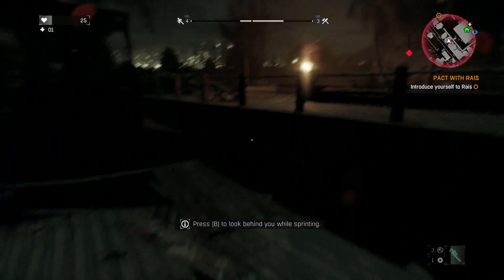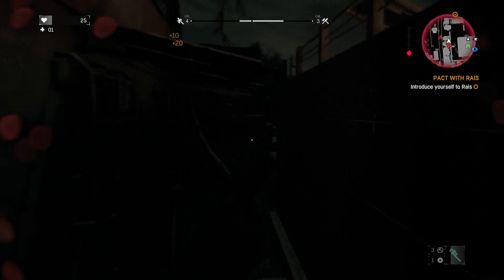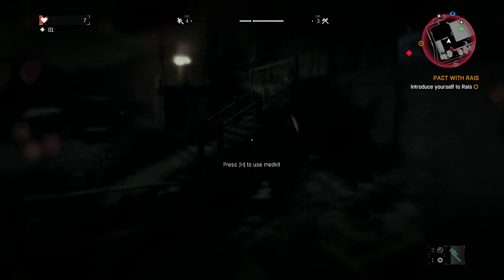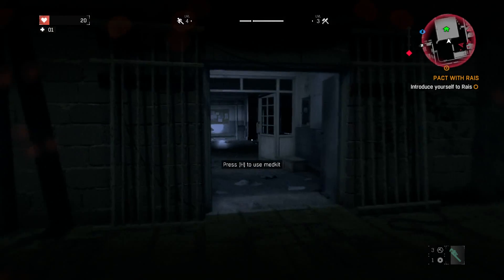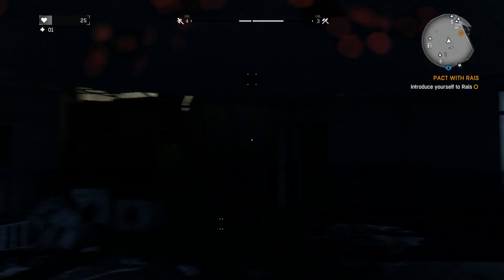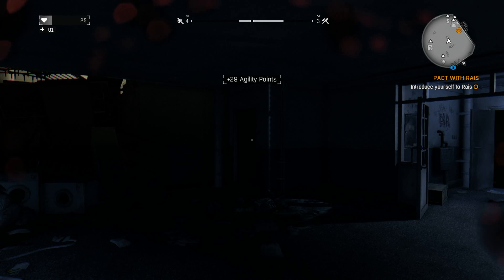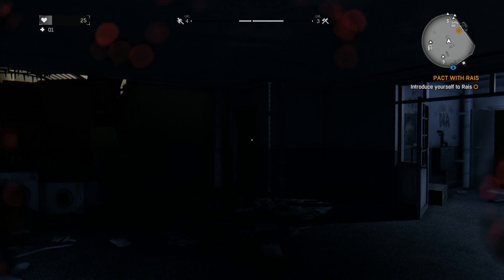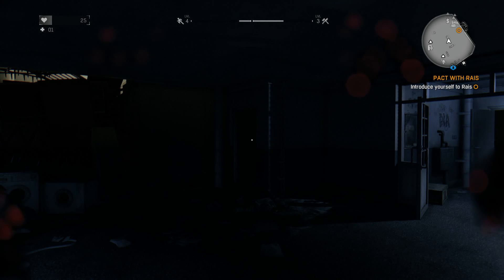Dying Light FPS drop improvement ( temporary fix )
Sorry the FPS didnt show up in the top left like I said it was , the recording software decided it didnt like it for some reason , anyway the fps went from 22 - 33 = bad ,to 32 - 50 fps = better :) = playable ( no special software needed , only your board default software ) = that means no malware crap like many assholes try and get you to infect your pc with,Subscribe and like if you want me to help you oc your setup
( I dont accept responsibility for your stuff ) you are responsible for your own things and I am not responsible if you mess up your own stuff bec you dont know what you are doing